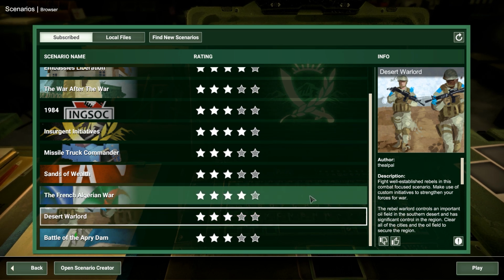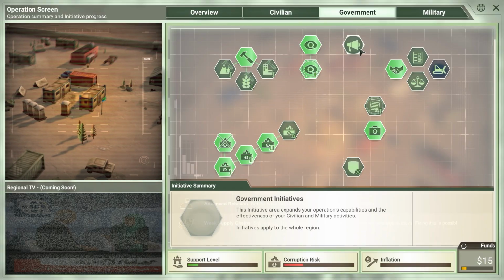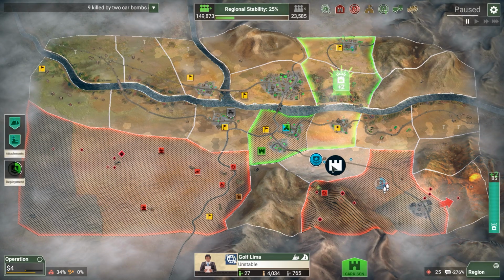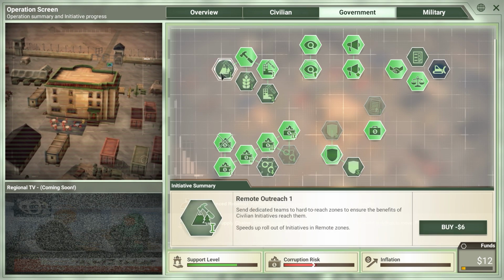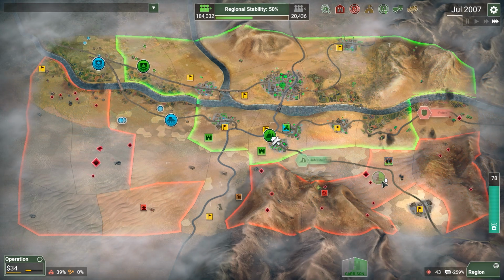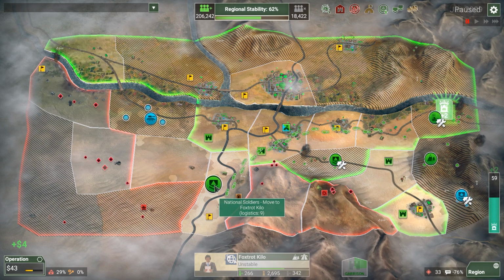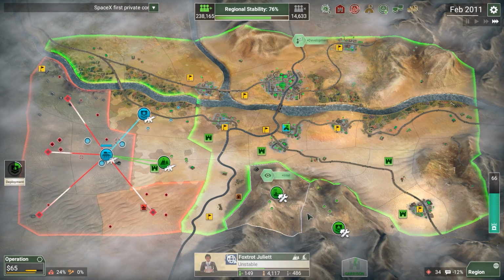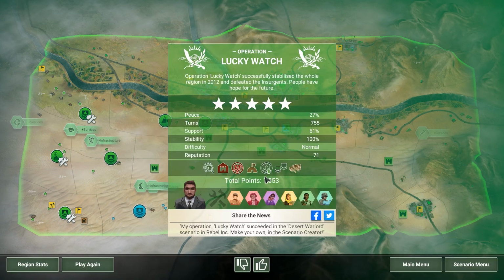Rebel Inc: Custom Scenarios - Desert Warlord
Every time, I return to these same desolate wastes... Fine! Time to conquer!